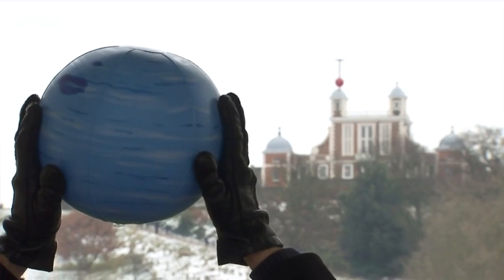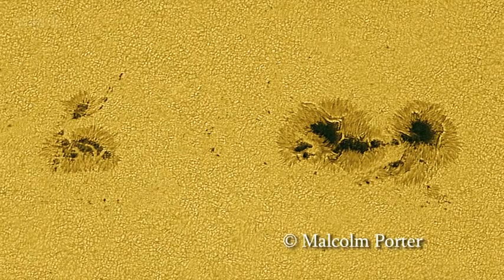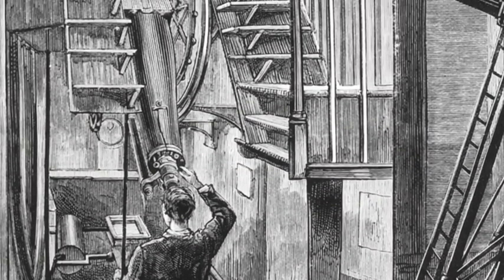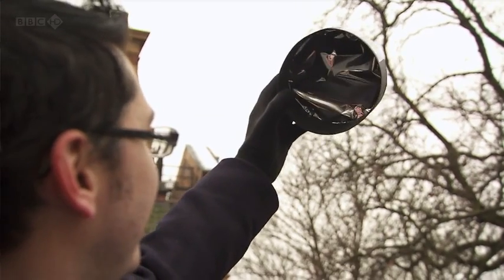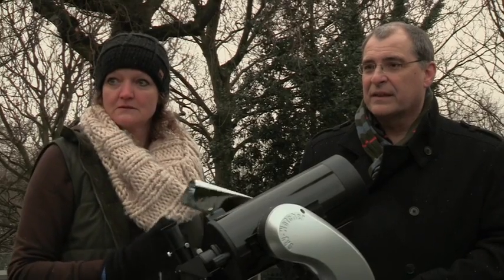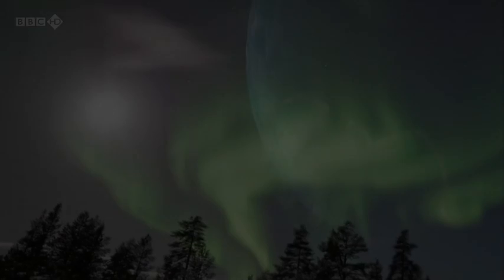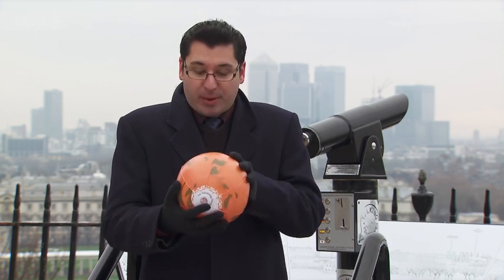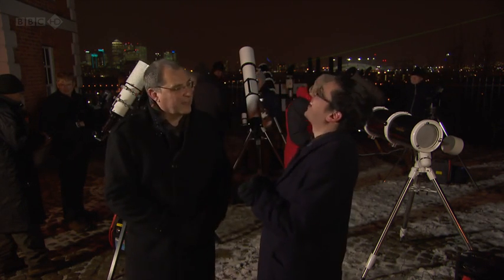BBC The Sky at Night 2013 The Sun King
BBC The Sky at Night